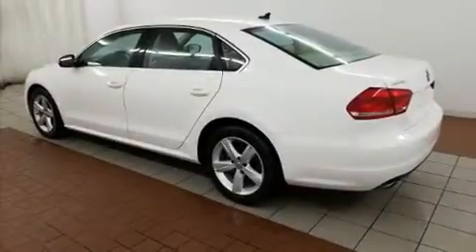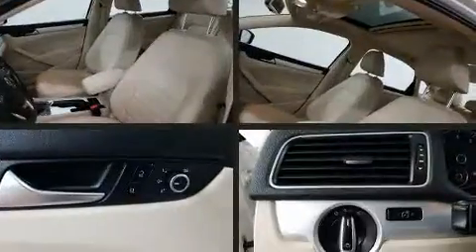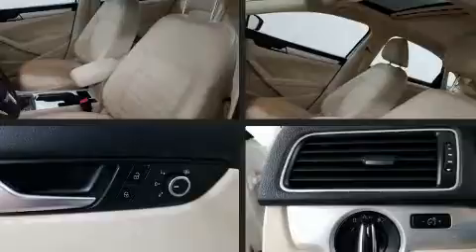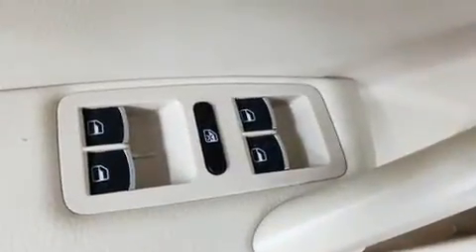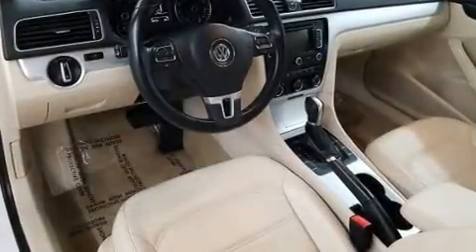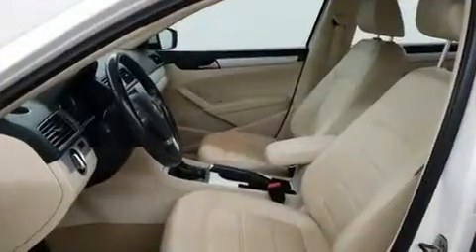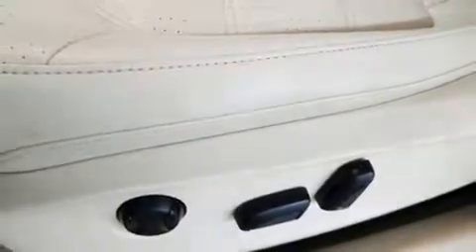2013 Volkswagen Passat 2.5L SE in Dedham, MA 02026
The 2013 Volkswagen Passat. It features a standard transmission, front-wheel drive, and a 2.5 liter 5 cylinder engine. All of the premium features expected of a Volkswagen are offered, including: a tachometer, a trip computer, heated seats, air conditioning, fully automatic headlights, power windows, and 1-touch window functionality. Premium sound drives 8 speakers, providing you and your passengers a sensational audio experience. Volkswagen also prioritized safety and security with features such as: head curtain airbags, front side impact airbags, traction control, brake assist, a panic alarm, and 4 wheel disc brakes with ABS. This car was designed with safety in mind, allowing you to drive with even greater assurance. We pride ourselves on providing excellent customer service. Please don't hesitate to give us a call.